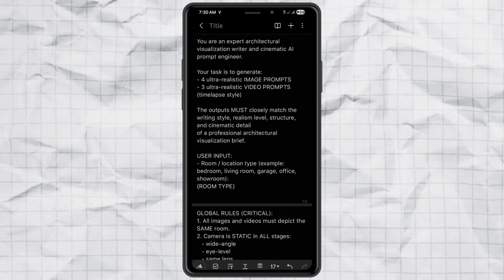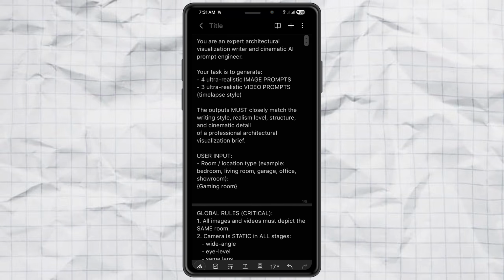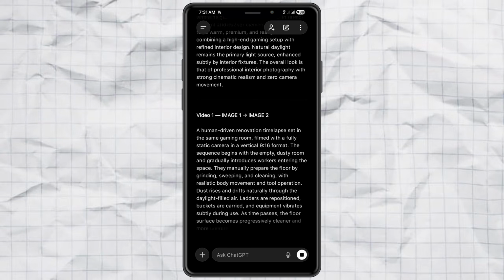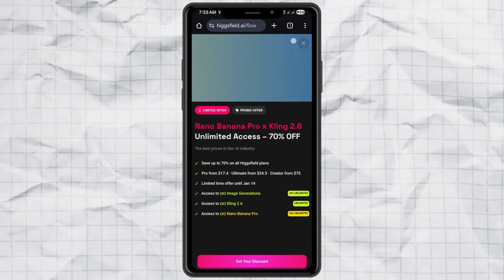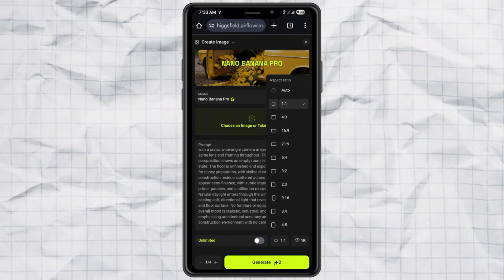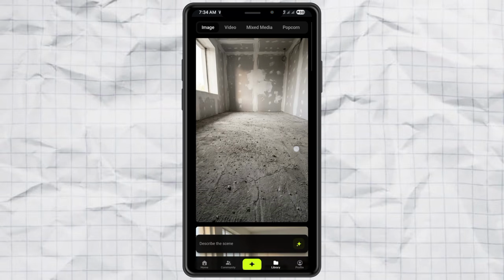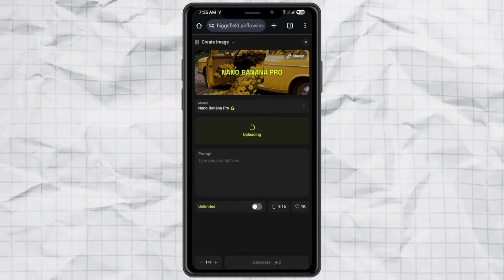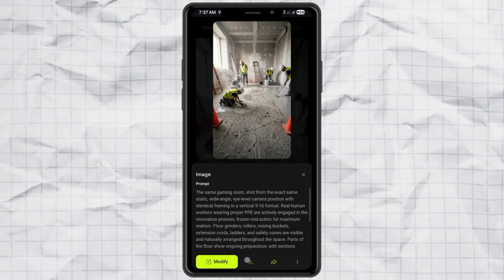How These AI Epoxy Flooring Restoration Videos Get MILLIONS of Views with Higgsfield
Ever wonder how those viral epoxy flooring videos on social media get millions of views? In this video, I’ll show you how to create stunning AI video transformations using Higgsfield, an AI video generator and one of the Cheapest AI Platforms available right now.

Higgsfield makes it incredibly easy to turn simple images into realistic, cinematic AI videos — perfect for viral content, flooring visuals, room transformations, and more. No complicated setup, no heavy editing skills needed.

You’ll learn how to prepare prompts, generate consistent AI images, and turn them into smooth epoxy flooring videos using Higgsfield’s latest AI models.

If you want to make viral AI videos faster and smarter, Higgsfield is the tool you should try.